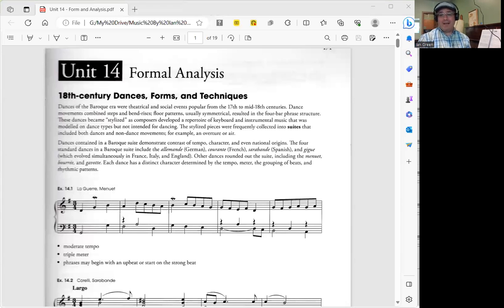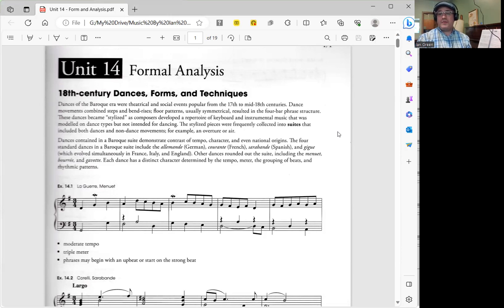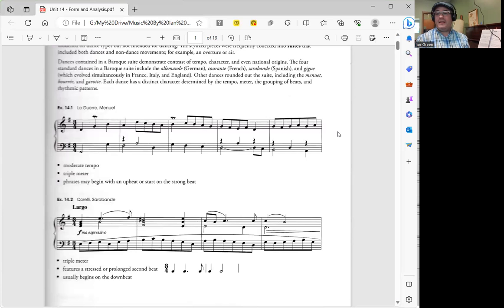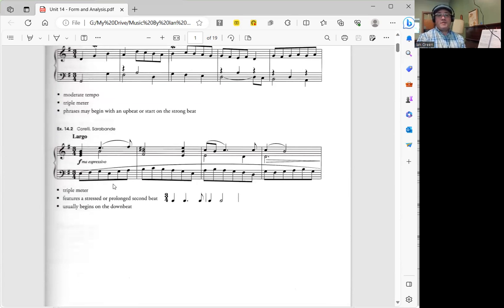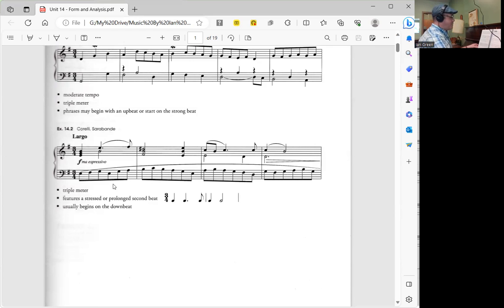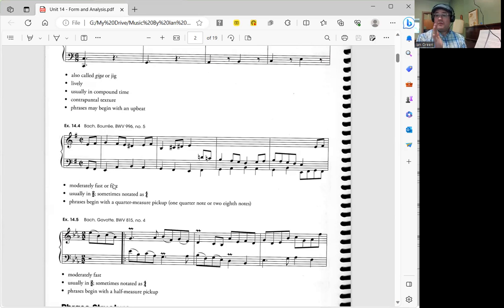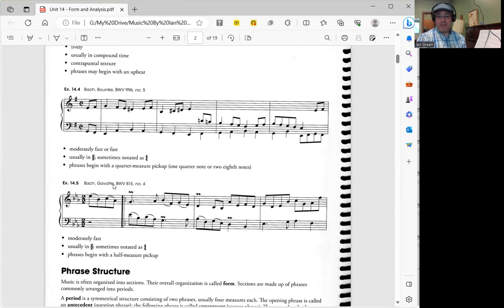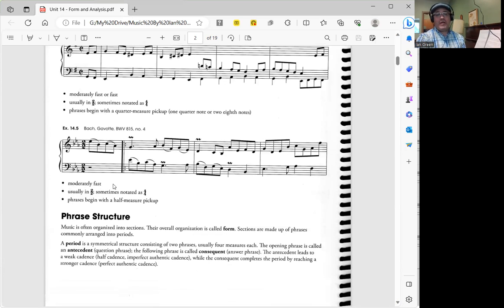Unit 14: Formal Analysis, Part 1 (RCM Level 9 Harmony Tutorial)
This tutorial video outlines information related to Formal Analysis. What are the steps to analyzing a piece of music? This question is answered.

As a part of this chapter, 5 different dance types from the Baroque era are outlined. This is the first part of a series of videos

The information supports Unit 14 of the Level 9 Harmony course, published through the Royal Conservatory of Music.

Tips and tricks are discussed within.